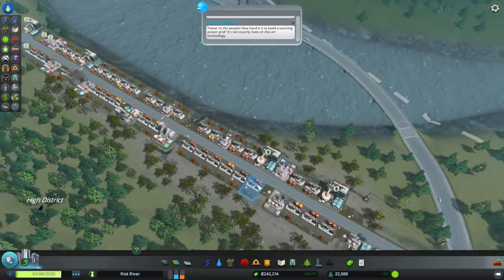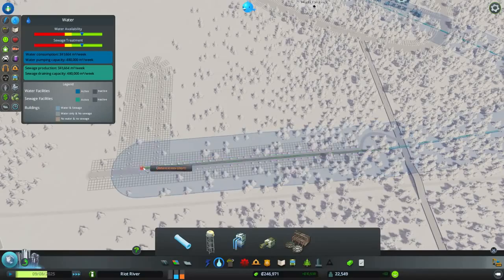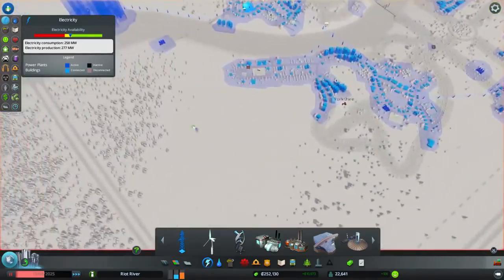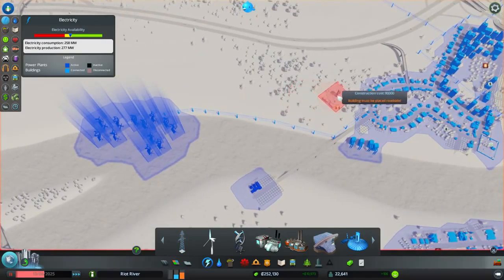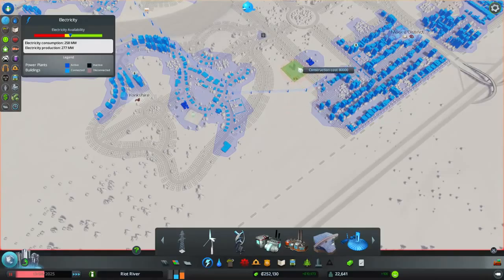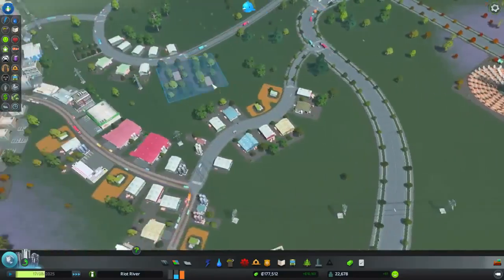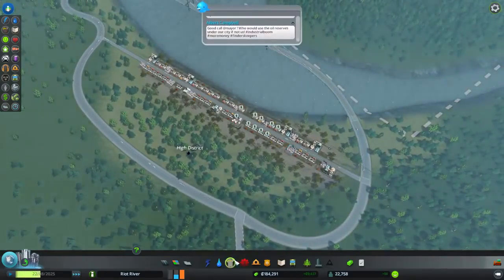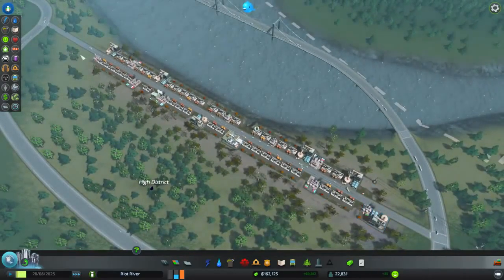Cities Skylines Gameplay Walkthrough Part 7 PUMPING THAT OIL Part 6 HD